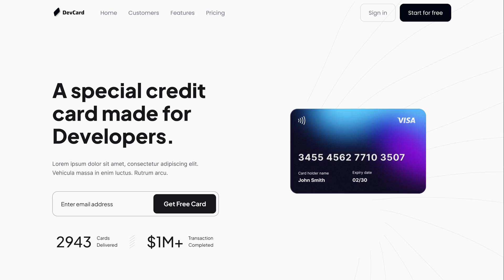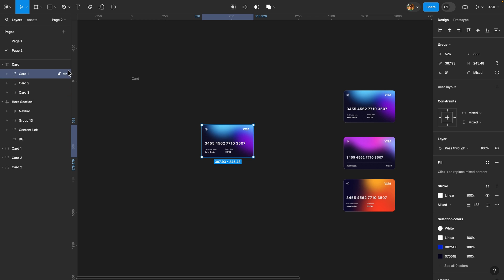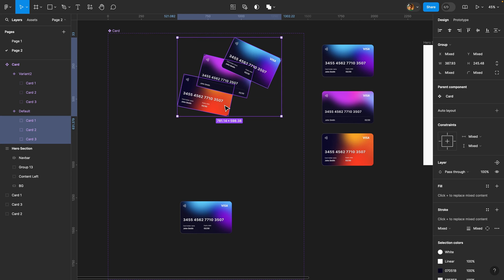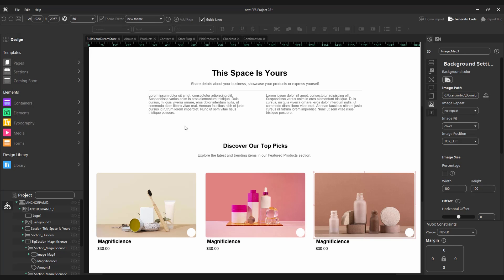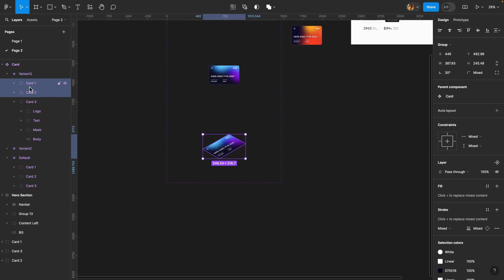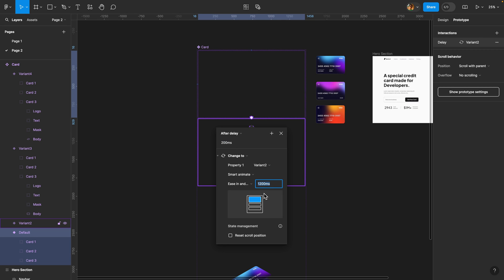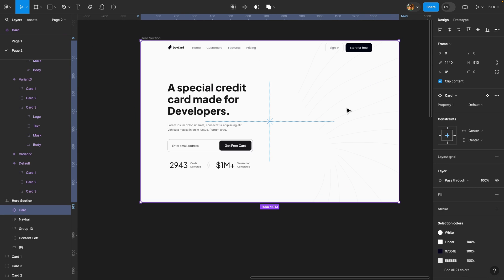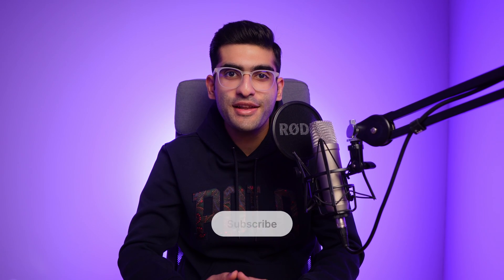Figma Tutorial: 3D Isometric Animation in 6 Minutes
In this video, I'm going to show you how to create a 3D animation in Figma using interactive components.